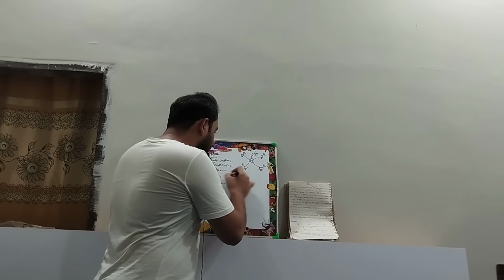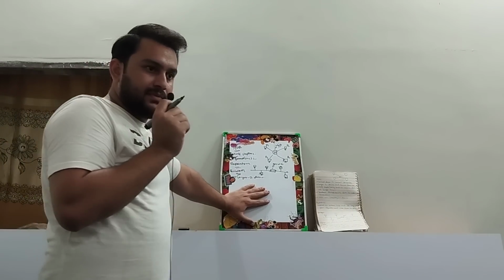Networking Series Last Video